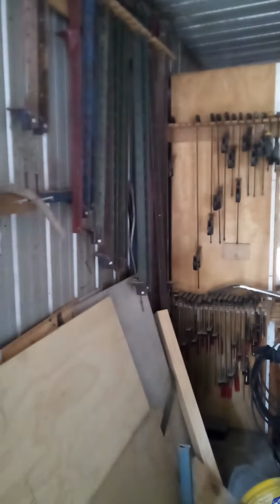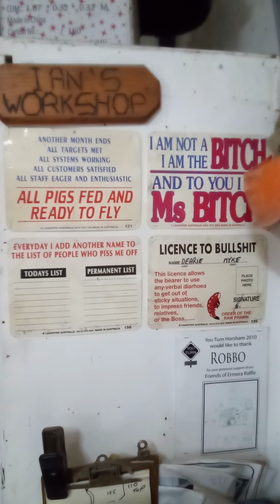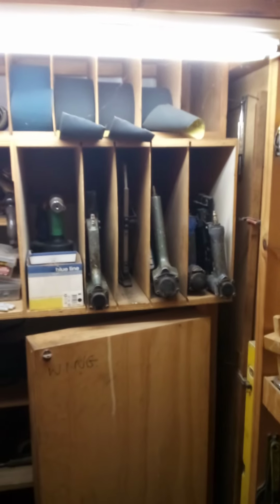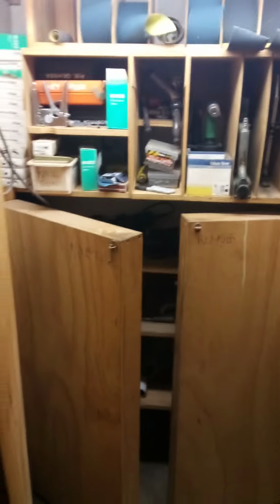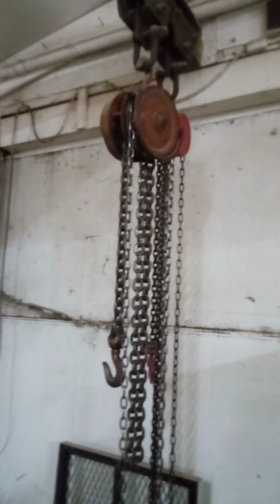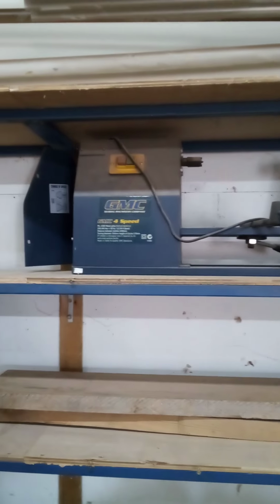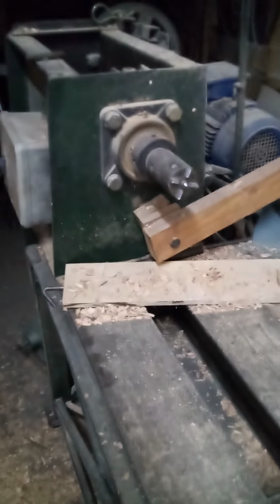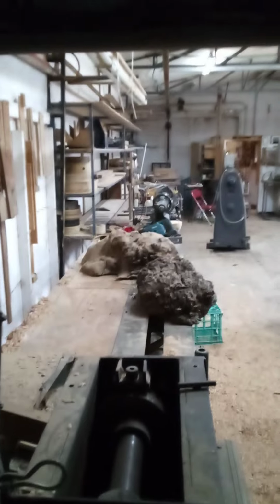Woodturning HQ Tooradin, Victoria, Australia.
This is a long tour of Ian 'Robbo' Robertson's workshop.
There are other videos i have added yesterday of Robbo's storage area's which is just behind his office.